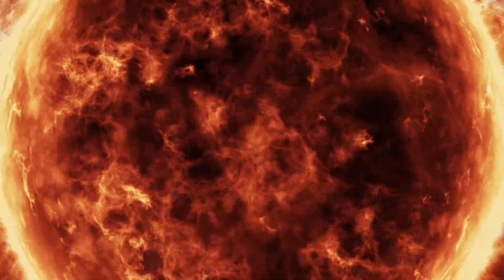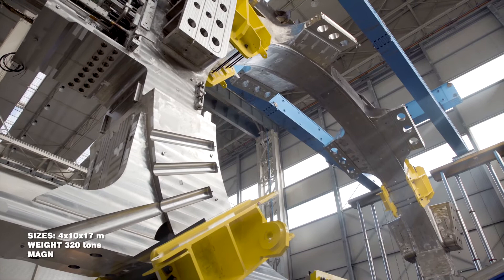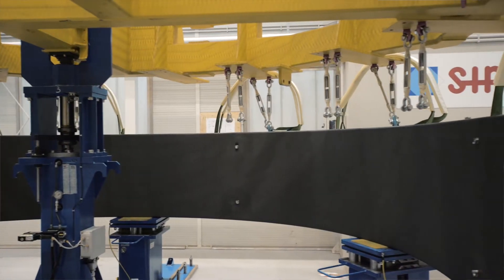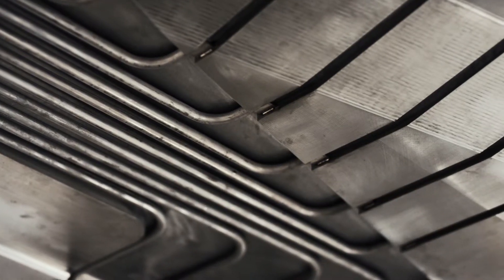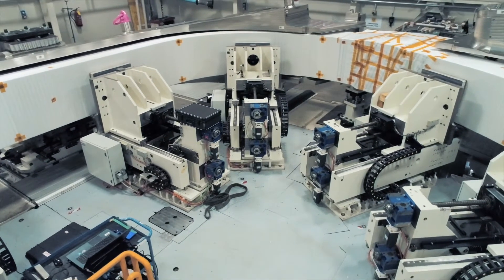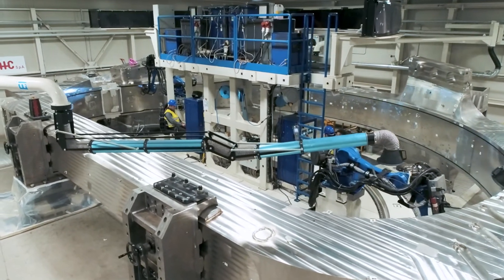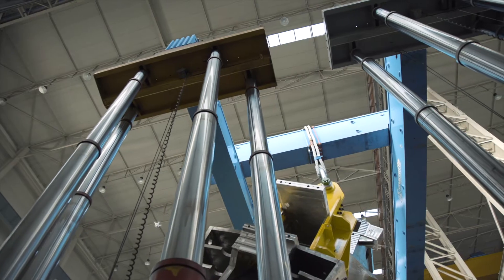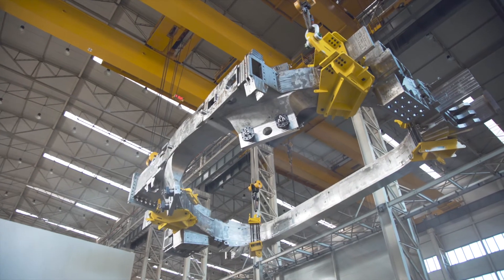THE FIRST AND BIGGEST MAGNET EVER MADE IN EUROPE, MANUFACTURED BY SIMIC IN COLLABORATION WITH F4E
SIMIC, in collaboration with F4E, has completed the manufacturing of the first and biggest superconducting magnet ever made in Europe for testing the potential of fusion energy of ITER Project